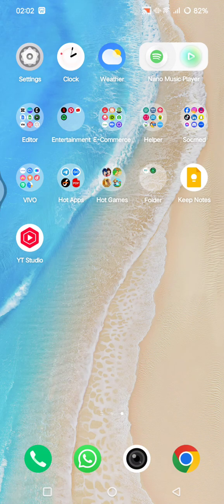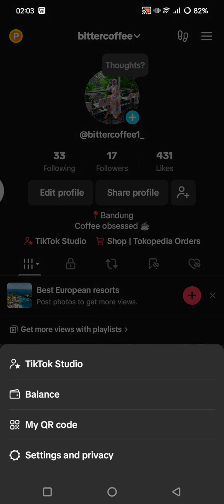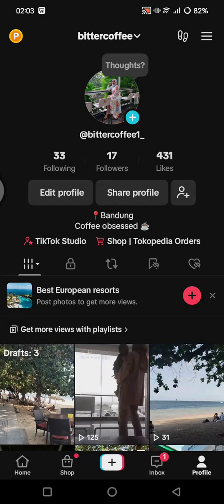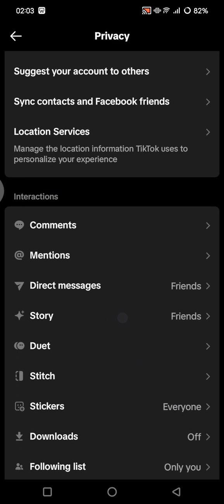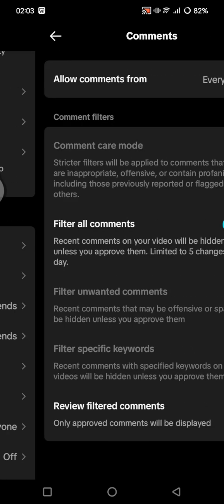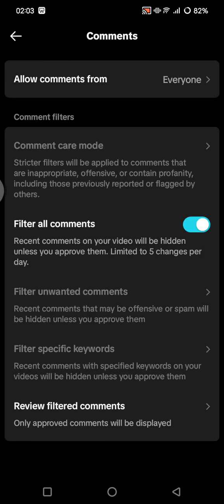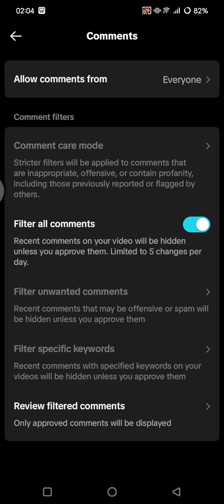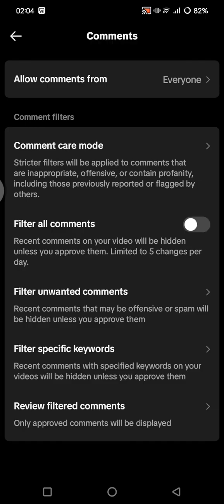✅ GUIDE: How To Turn Off and Disable Filter All Comments on TikTok App | Full How To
Tired of missing out on comments? Learn how to disable the "Filter All Comments" setting on TikTok.